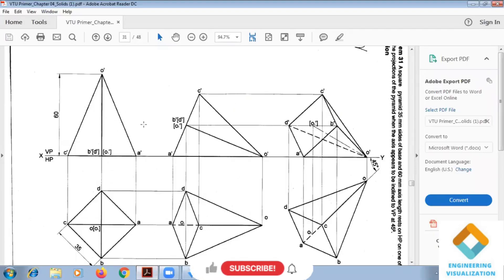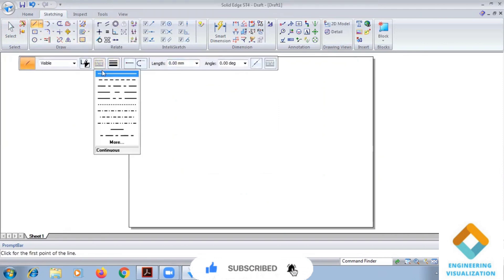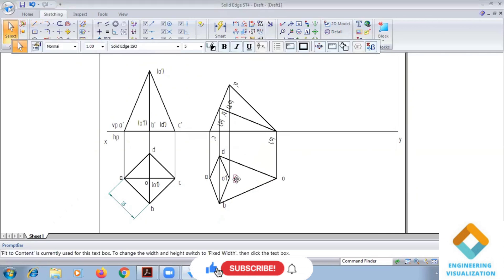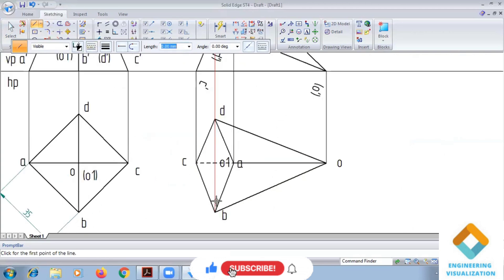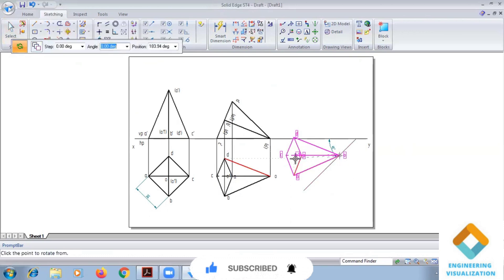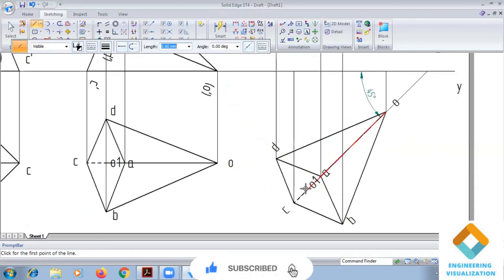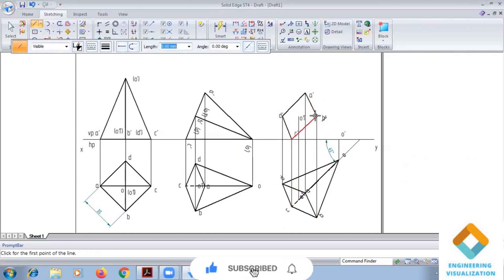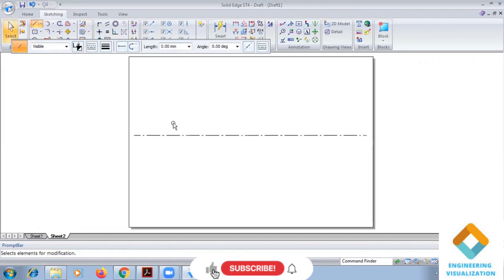Slant edge & Slant triangular face problems in pyramid in Solid edge software